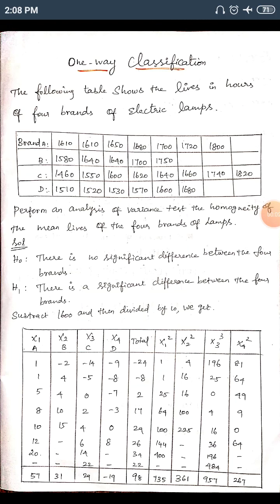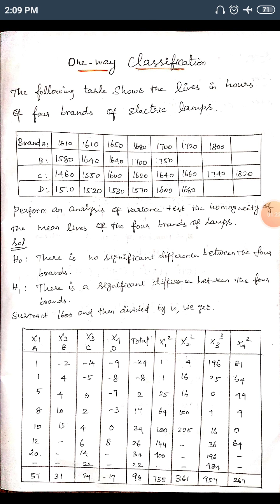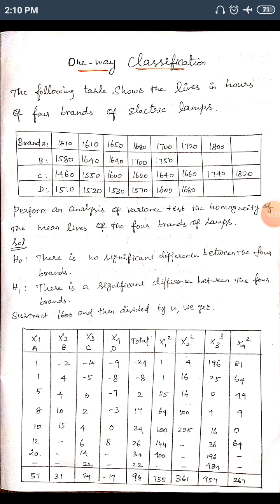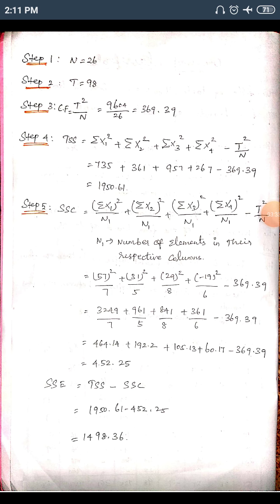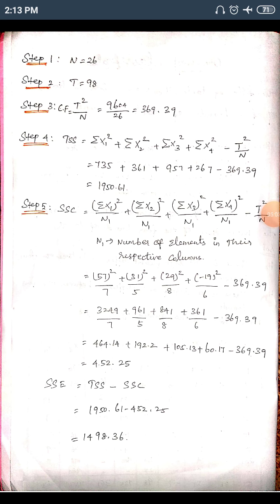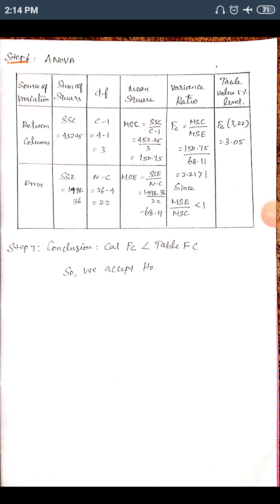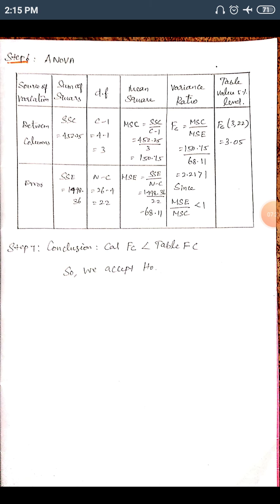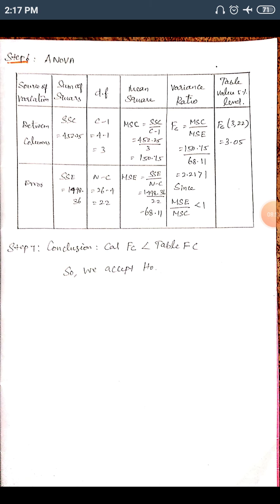One way classification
Department: Mathematics
 Year/Sem/Regulation: II /IV/ 2017

Subject Name: Statistics&Numerical methods

Title: One way classification
 Staff Name: Mr.R.Venkuttu